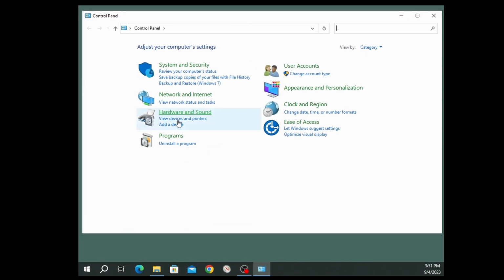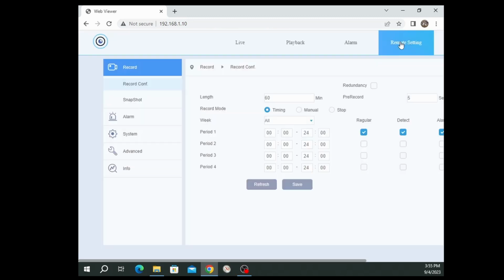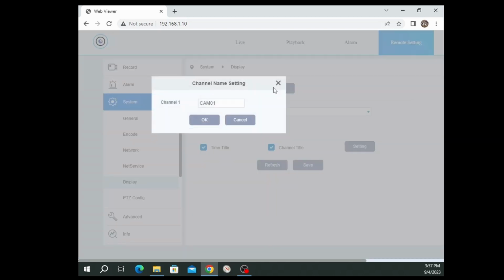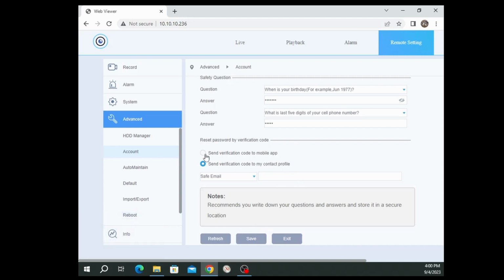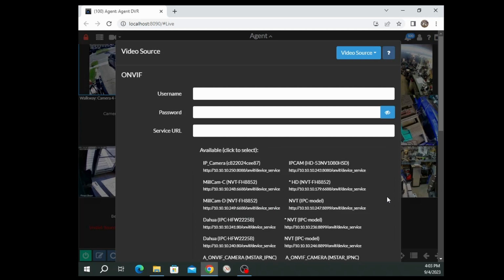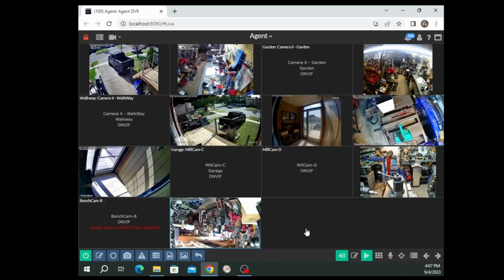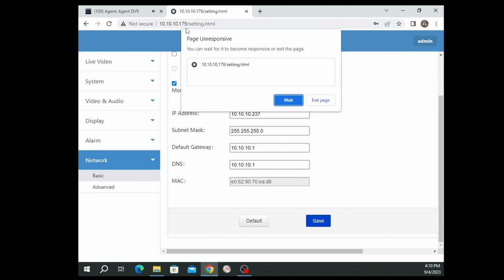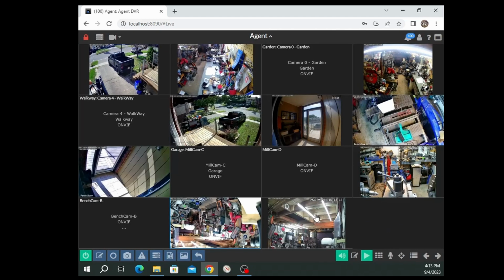POE Camera Installation Episode 4 of 4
Configuring the cameras and video surveillance software.